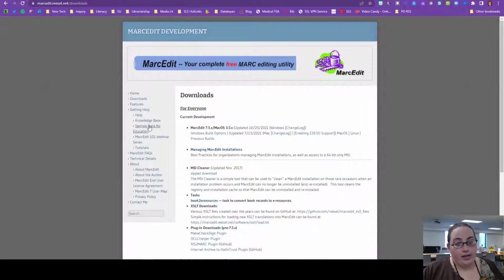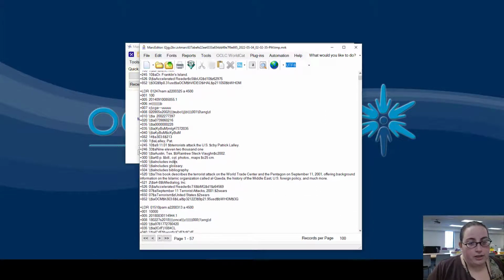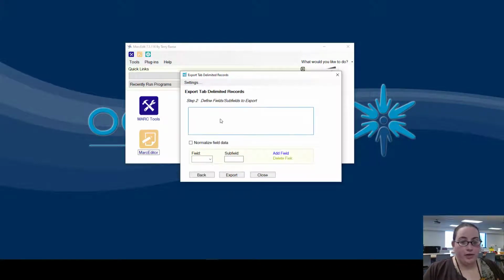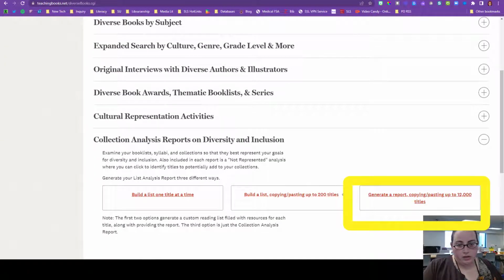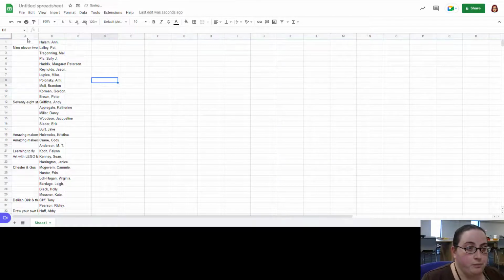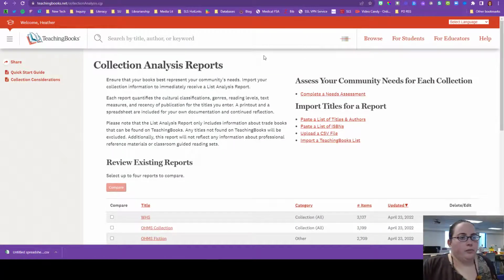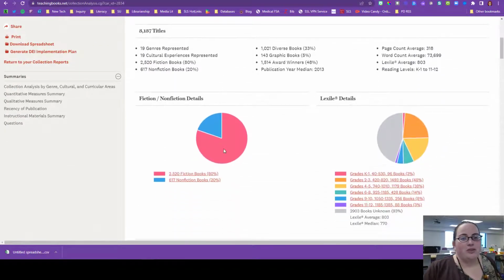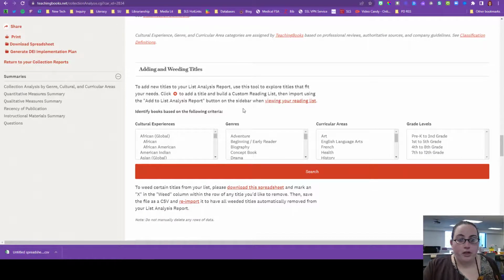Using Teachingbooks Diversity & Inclusion Tool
A tutorial on how to use Teachingbooks.net Collection Analysis Reports on Diversity and Inclusion tool.